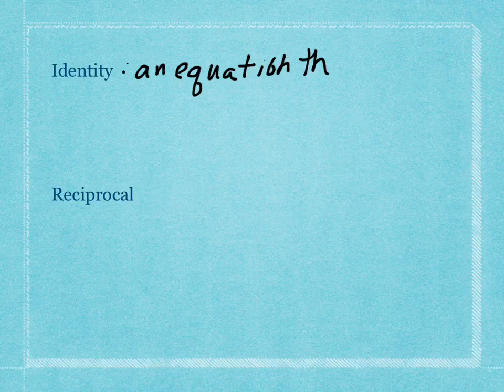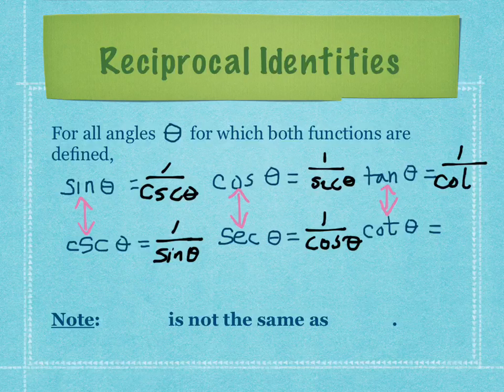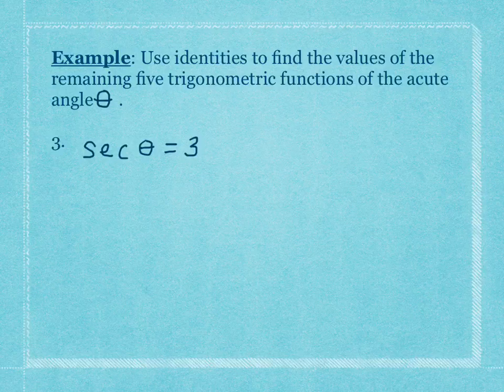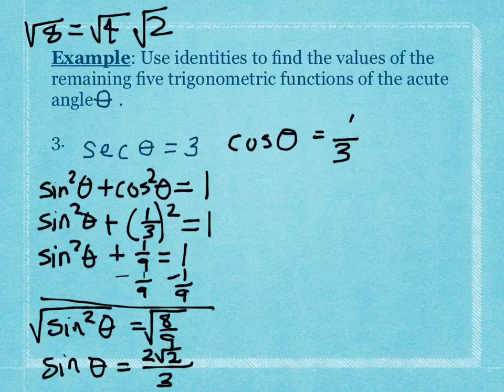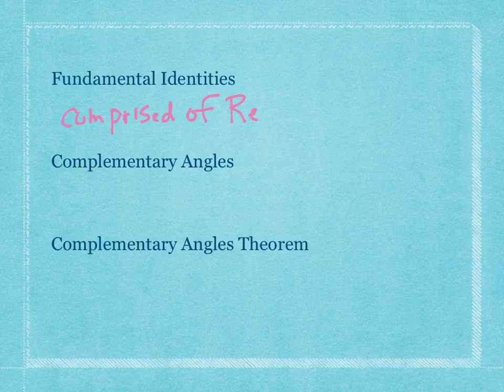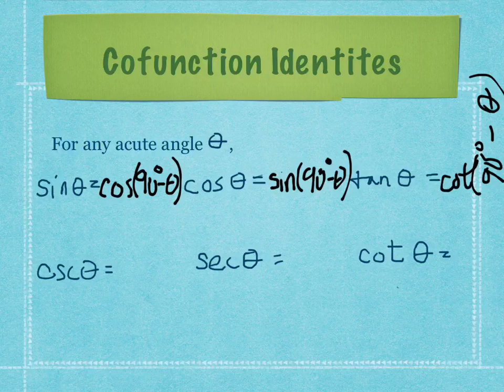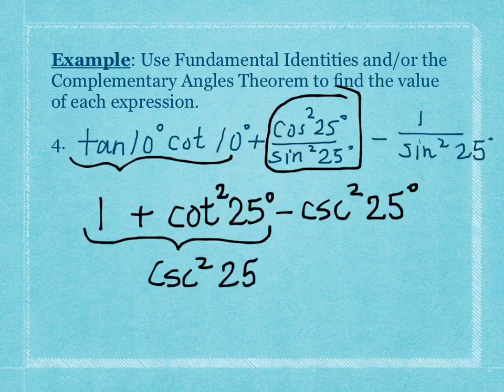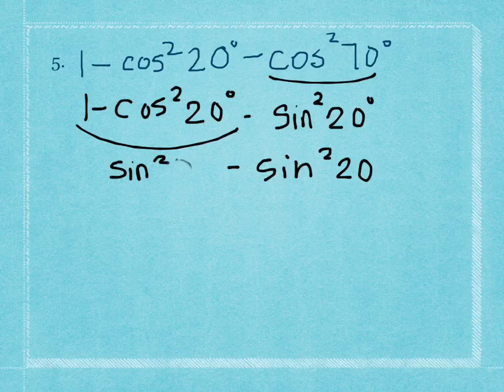2.2 Right Triangle Trigonometry (part 2)